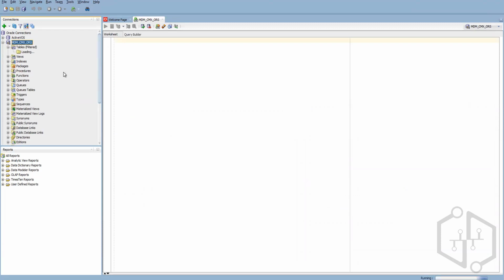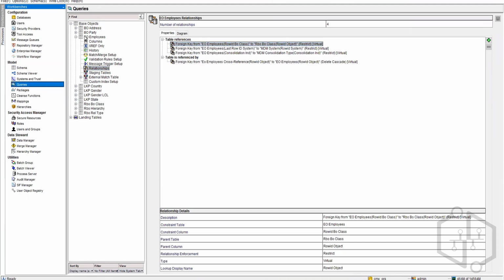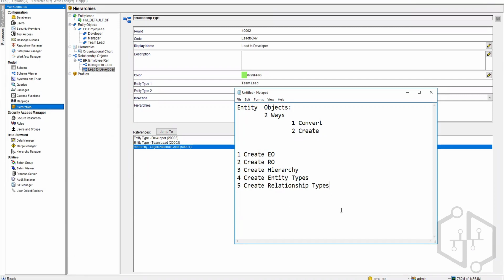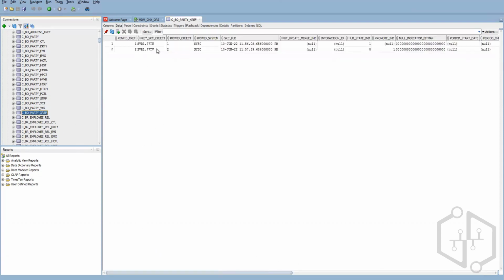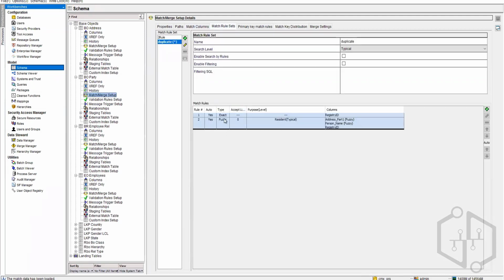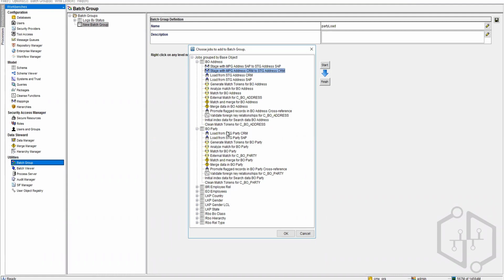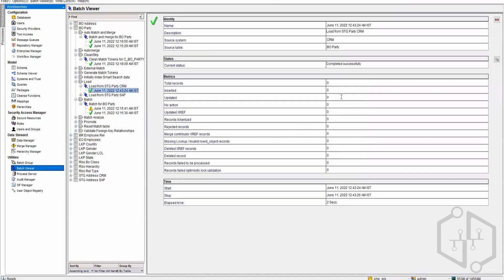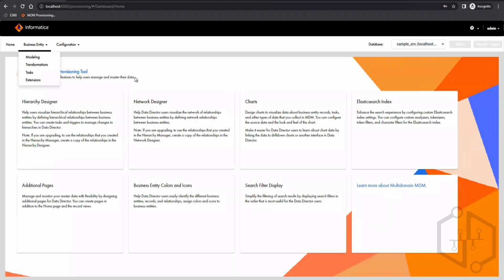Informatica MDM Course videos | Informatica MDM online training | Informatica MDM Tutorial | uDemand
This Informatica MDM training course covers all the aspects of the product and provides detailed information on the features and functionalities of the software. The Informatica MDM course is designed for both beginners and experienced users. It starts with the basics of data management and then moves on to the more advanced topics. The Informatica MDM tutorial covers all the features of the product and provides step-by-step instructions on how to use them.